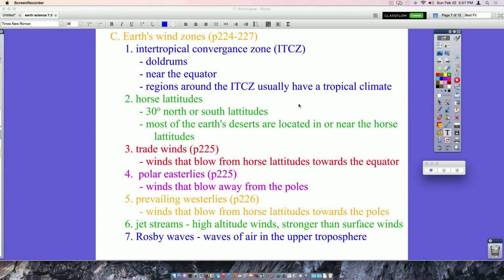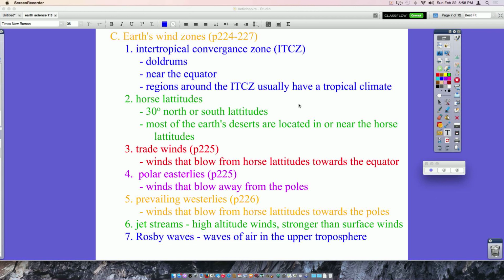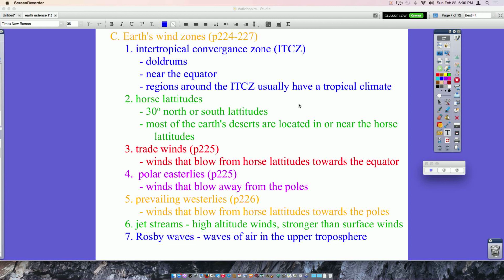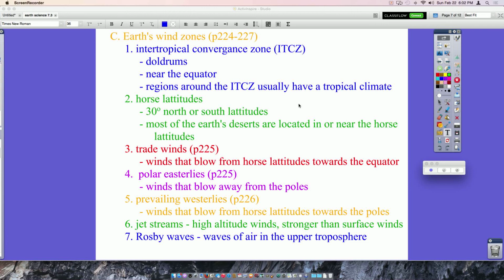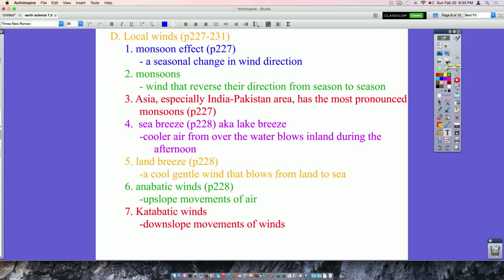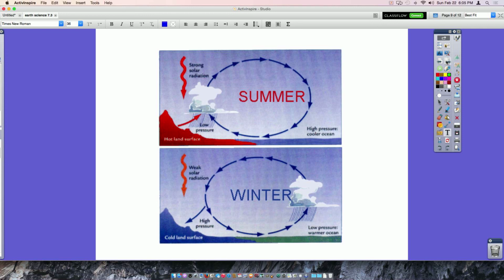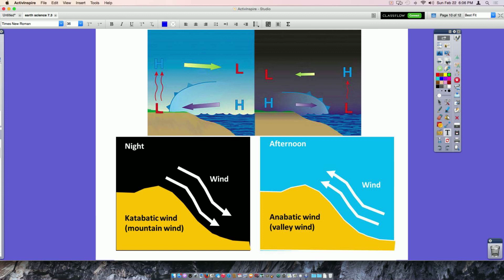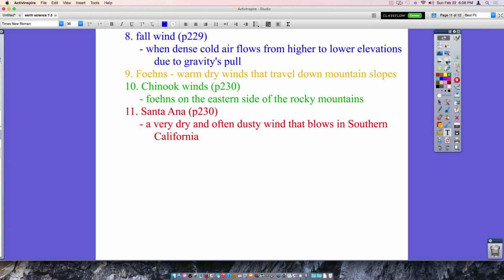Earth Science pg 224 232